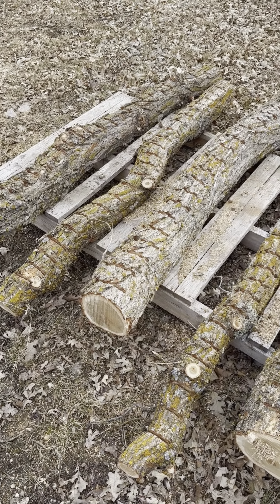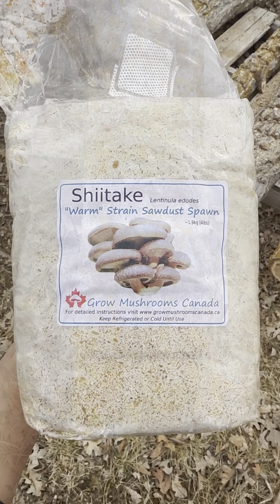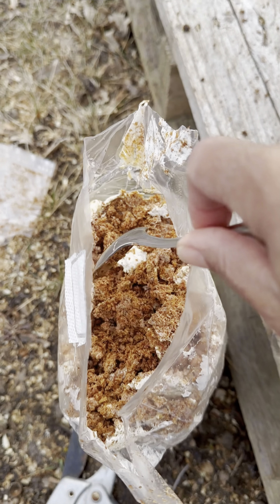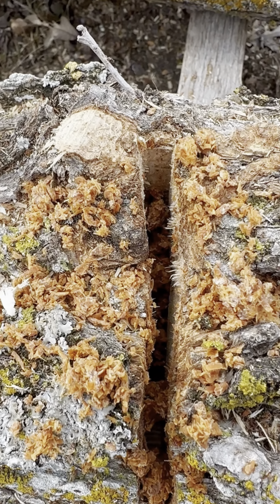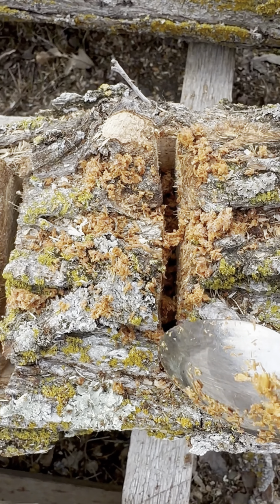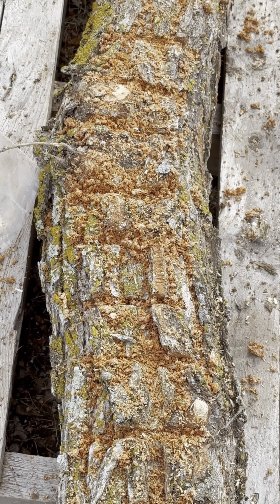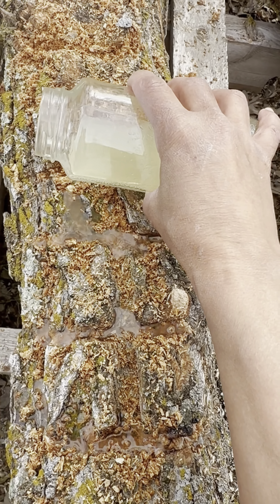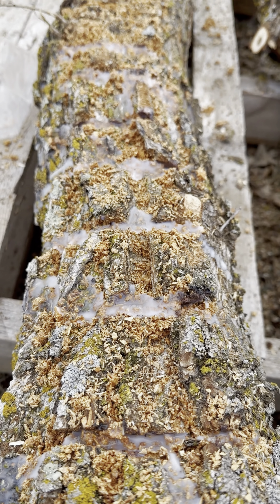The SPRING GREENHOUSE | How To GROW Your Own Shiitake MUSHROOMS At HOME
Easy and budget friendly without all the fancy tools!